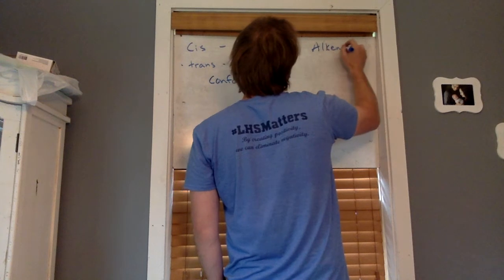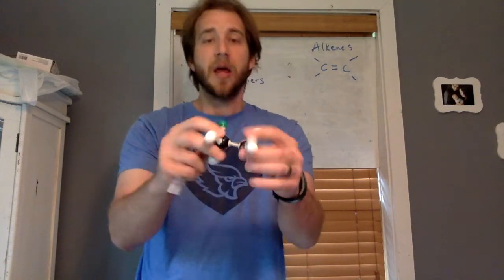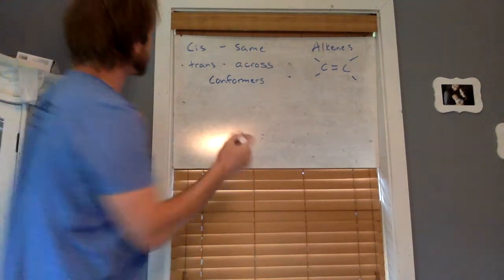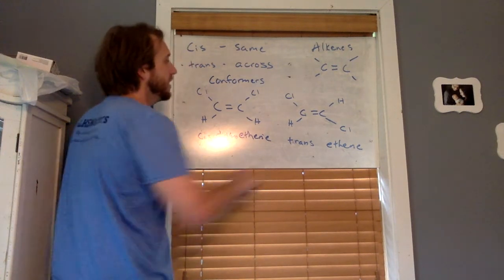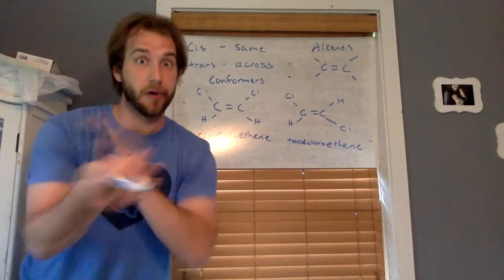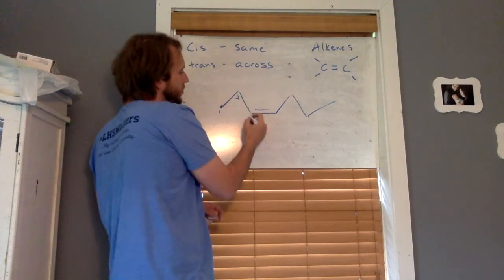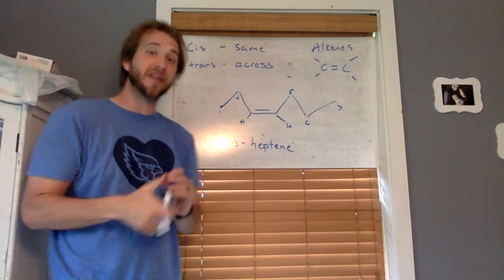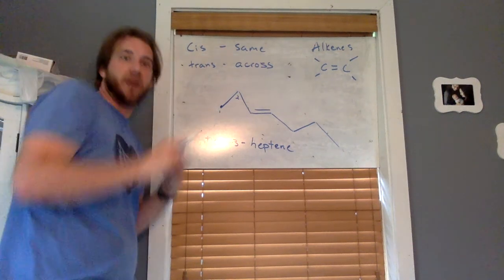Cis and Trans Alkene Nomenclature